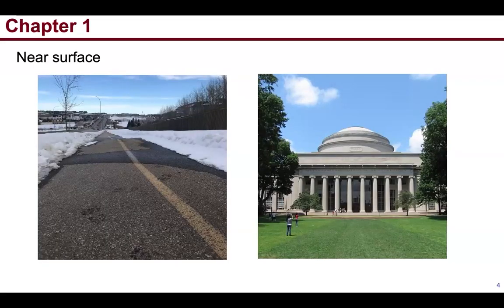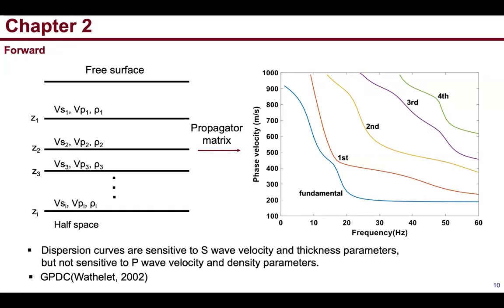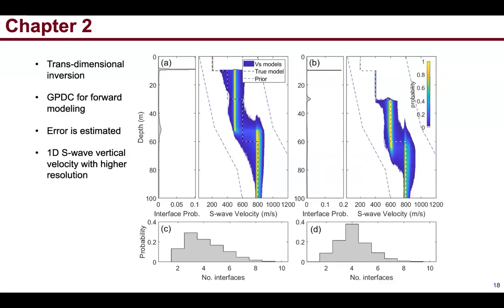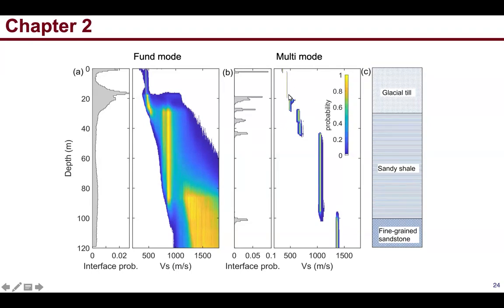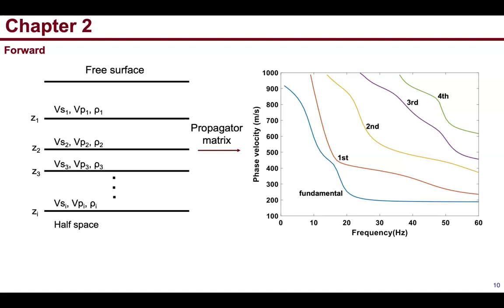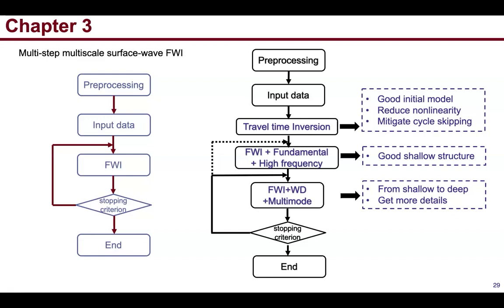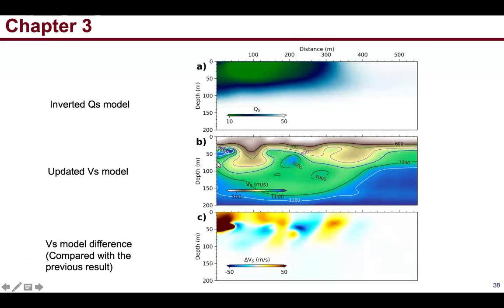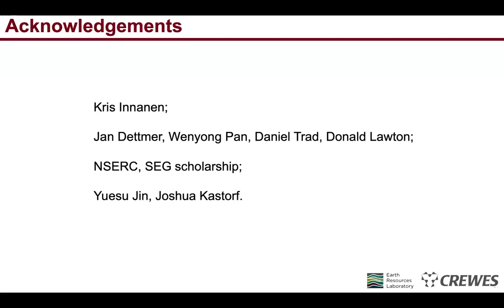Luping Qu: High resolution, near-surface seismic investigations using surface and well deployed DAS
Dr. Luping Qu, Postdoctoral Associate at the MIT Earth Resources Laboratory, presents "High resolution, near-surface seismic investigations using surface and well deployed DAS" on February 16, 2024.

Abstract: This presentation will cover near-surface seismic properties and several geophysical methods mainly including surface wave dispersion inversion (SWDI) and full waveform inversion (FWI), focusing on the capabilities of Distributed Acoustic Sensing (DAS) technology. The study is underpinned by data collected from Newell County Facility, Alberta, Canada, employing seismic data acquired from both surface-deployed and vertical seismic profile (VSP) DAS fiber. This research showcases the potential of horizontal and well DAS data in high-resolution, near-surface investigations.

About the Speaker: Dr. Qu got her Ph.D. in geophysics from University of Calgary supervised by Kris Innanen. She worked with CREWES, the largest international exploration geophysics team, on near surface investigations with multiple geophysical methods.